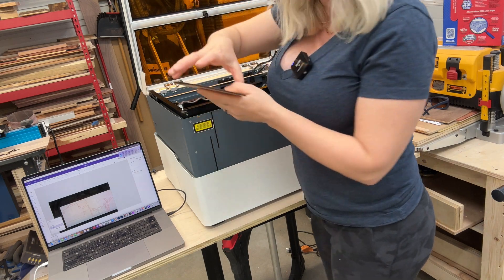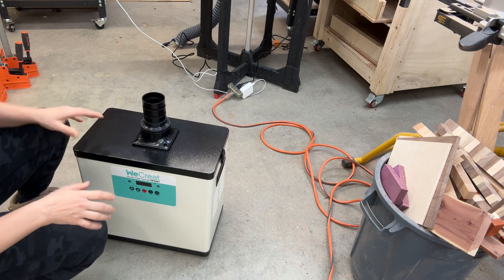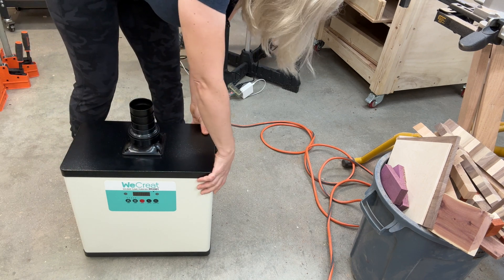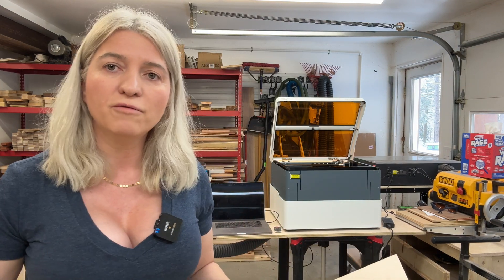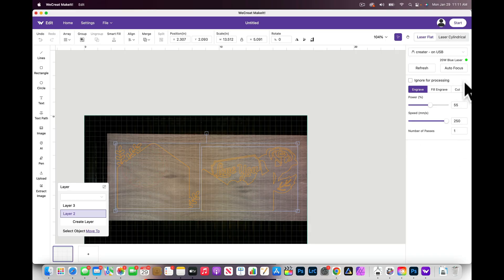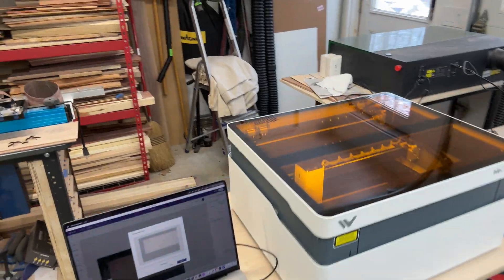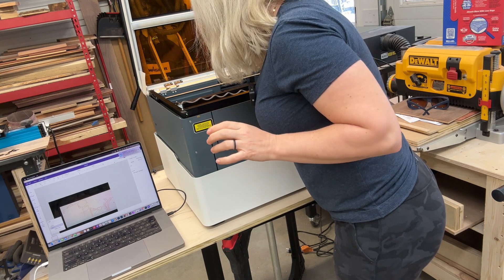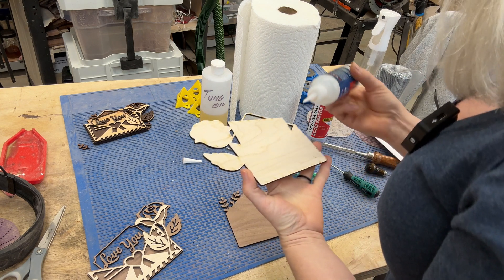Let's make a Valentine we WeCreat Vision laser machine. BONUS: WeCreat smoke purifier review.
Valentine's Day is almost here so lets make a beautiful wooden valentine using the WeCreat Vision diode laser machine.

ITEMS USED IN THIS VIDEO:

The Hardwood Edge Walnut Wood Planks - Walnut Wood for Unfinished Wood Crafts - 1/8’’ (3mm) 100% Pure Hardwood - Laser Engraving Blanks - Walnut Planks for Crafts (1/8″ x 6 1/2″ x 15″, 4).
The Hardwood Edge Hard Maple Wood Planks - 8-Pack Hard Maple Wood for Unfinished Wood Crafts - 1/8’’ (3mm) 100% Pure Hardwood - Laser Engraving Blanks - Maple Wood Blanks for Crafts and Gifts.
WoodRiver Pure Tung Oil Pint.
WECREAT Solder Fume Extractor-Powerful 200W Suction Smoke Purifier,Low-Noise,99.97% Purification Rate with 3 Stage Filter System for Laser Engravers and Most Enclosed Laser Cutter.